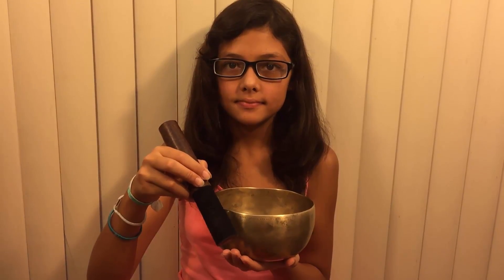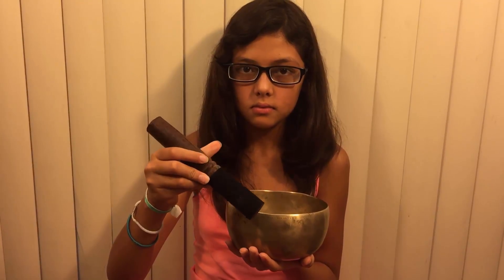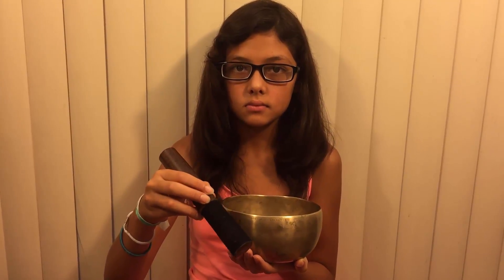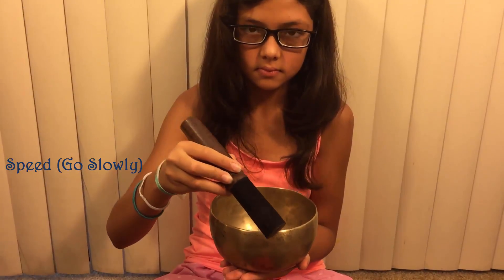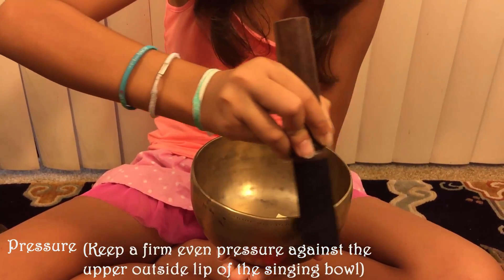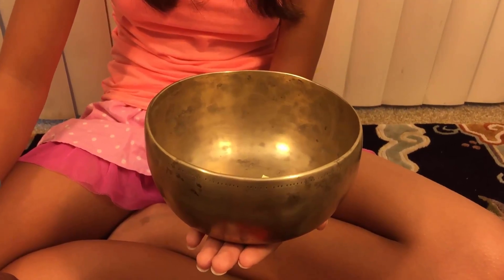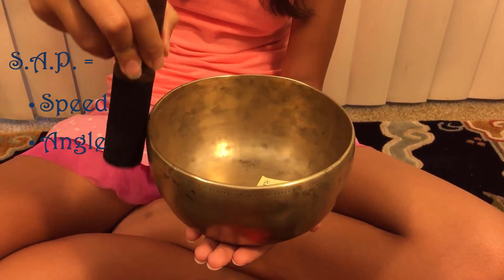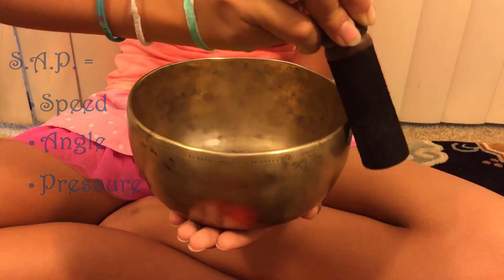How to Play a Singing Bowl: Basic 2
The 2nd video in our series "How To Play A Singing Bowl". This video covers additional important Basic must-know information. If you want to quickly master playing singing bowls then follow the tips in our series.

The S.A.P. Method (for playing your singing bowl around-the-rim like a Pro).

S.A.P. = Speed, Angle, and Pressure

Speed: go slowly! (Most people have a tendency to go way to fast around the upper outside rim of the singing bowl.

Angle: Keep your playing mallet perpendicular, as straight up and down as possible.

Pressure: Apply a firm, even pressure against the upper outside rim of the singing bowl.

Important: If you get a rattling sound when playing your singing bowl around-the-rim then slow down and apply a more firm, even pressure!

We will be covering Basic, Intermediate and Advanced techniques gleaned from over 35 years of playing singing bowls by Rain Gray, founder of iSingingBowls.